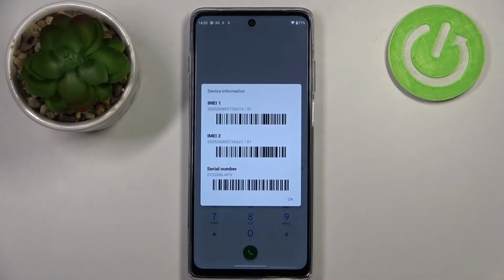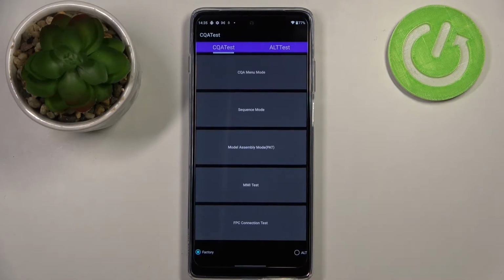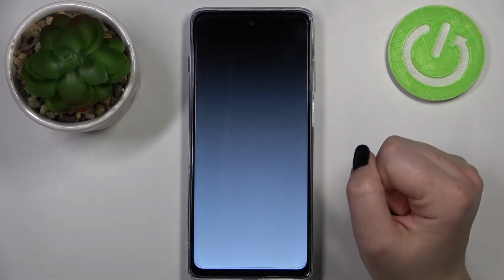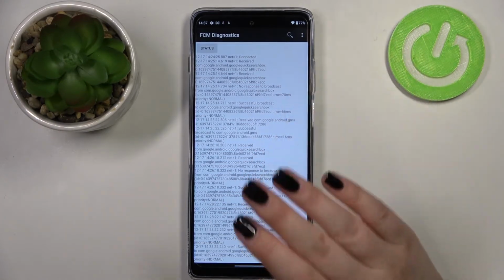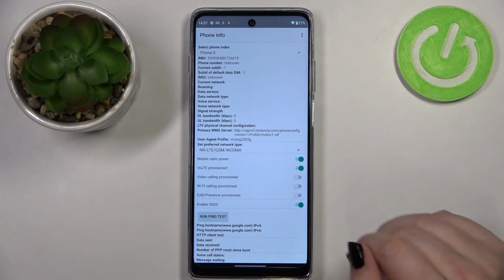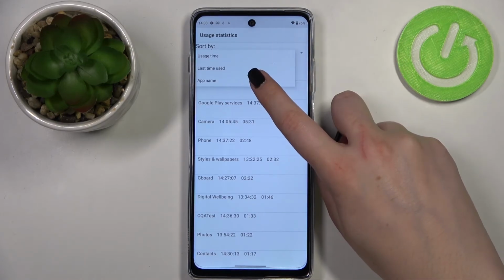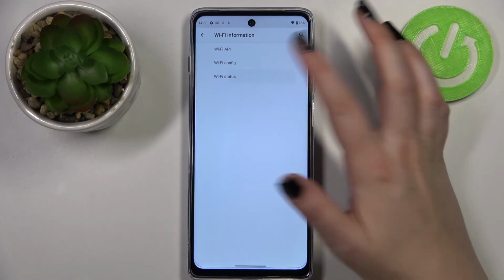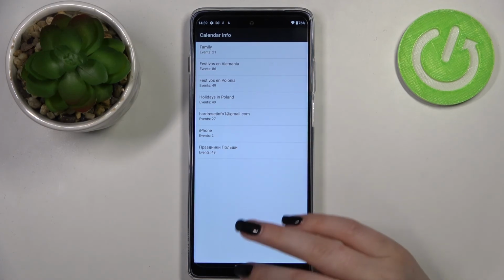How to Use Secret Codes on MOTOROLA Moto G200 – Enter Hidden Menu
Learn more information about MOTOROLA Moto G200:
Hi there! Did you know that you actually can enter secret codes on your MOTOROLA Moto G200 and access some interesting hidden options and menus. In today’s video we’re going to show you how you can enter secret codes and also will show you some of these secret codes on your MOTOROLA Moto G200. So if you wish to learn how you can enter secret codes, you should just watch this short video to the end, follow the instructions described by our specialist and try to enter secret codes on your MOTOROLA Moto G200 yourself.

How to use secret codes on MOTOROLA Moto G200? How to get access to hidden mode in MOTOROLA Moto G200? How to open secret menu on MOTOROLA Moto G200? How secret codes work on MOTOROLA Moto G200? How to use Secret Codes on MOTOROLA Moto G200? How to open hidden menu in MOTOROLA Moto G200? How to Discover Hidden Mode in MOTOROLA Moto G200? How to Activate Hidden Features in MOTOROLA Moto G200?